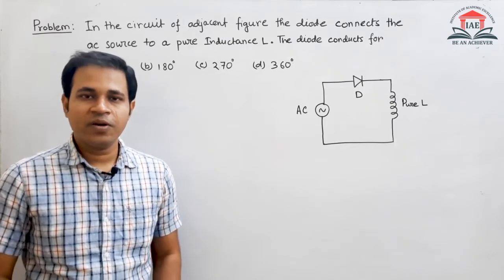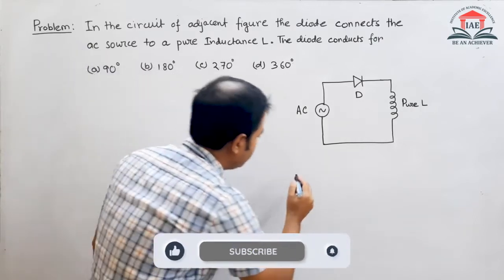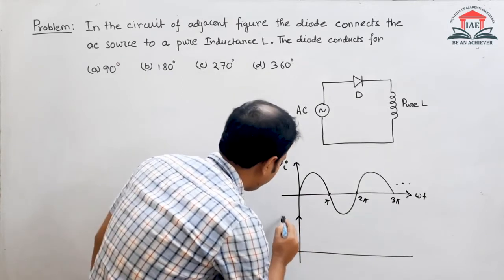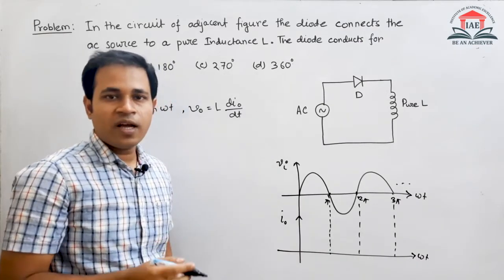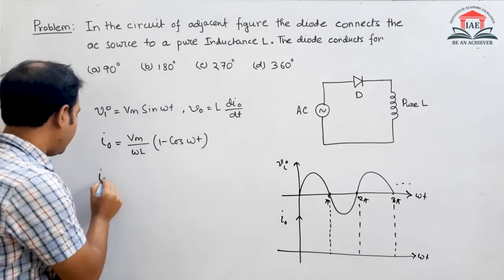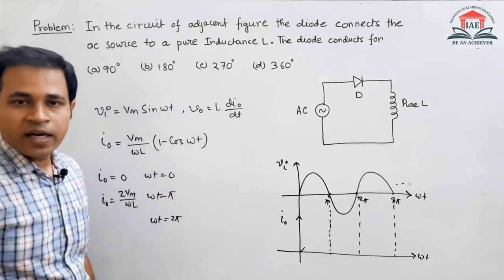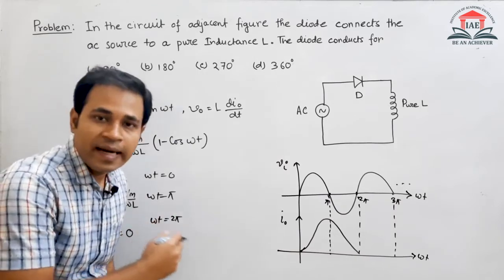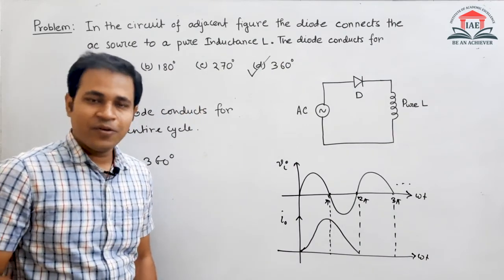Important numerical on finding diode conduction angle || Power Electronics